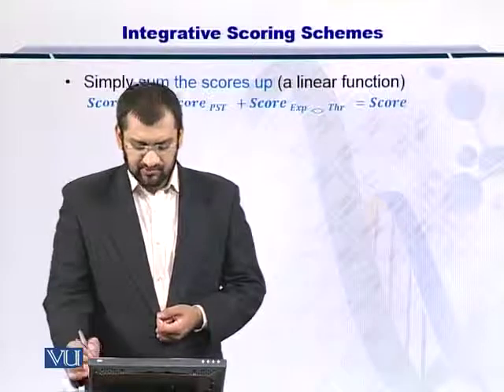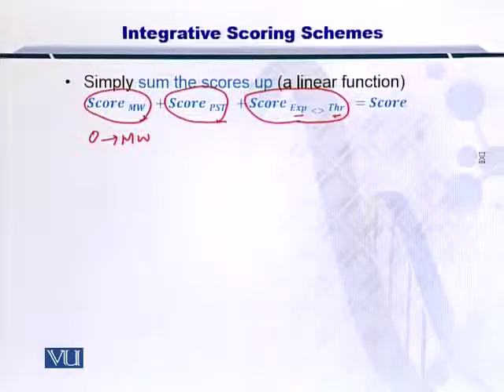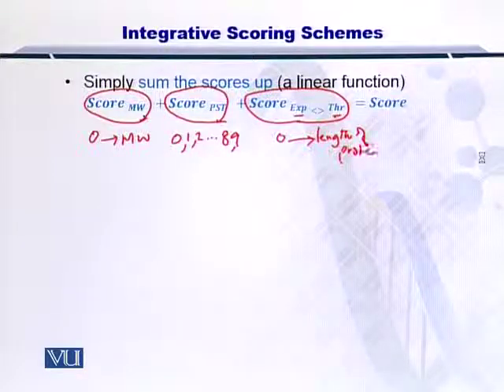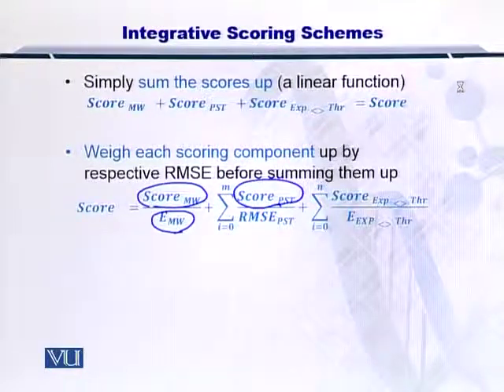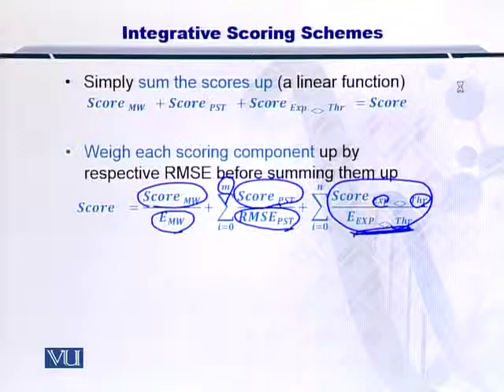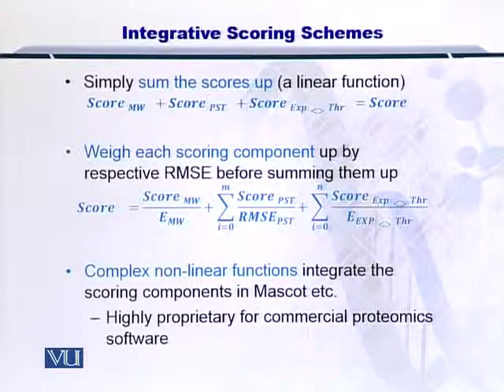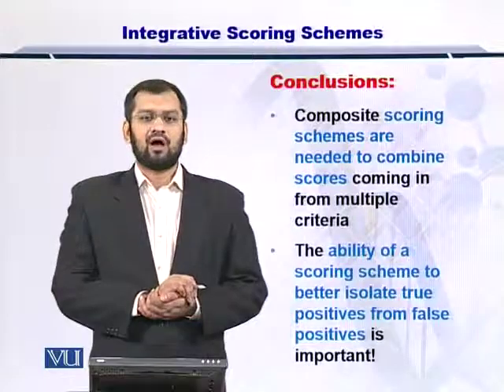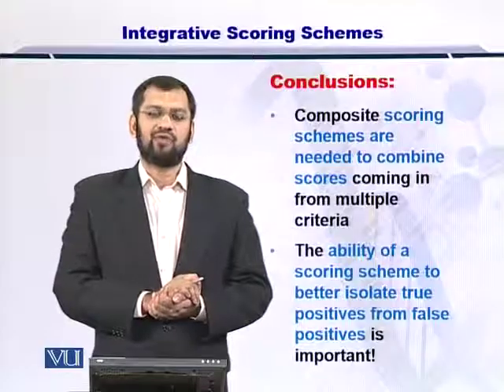BIF401_Topic139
Topic: 139